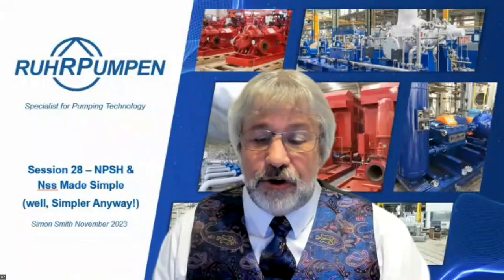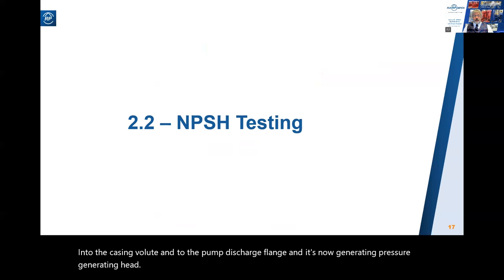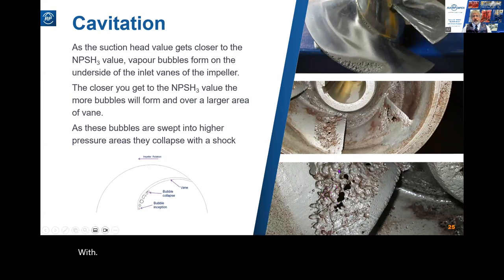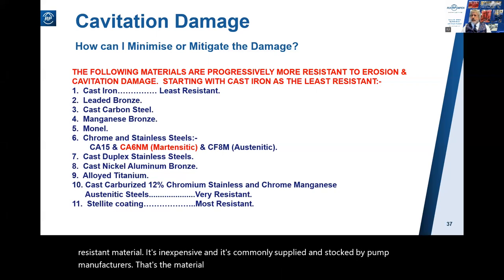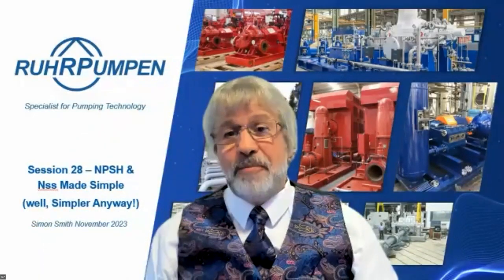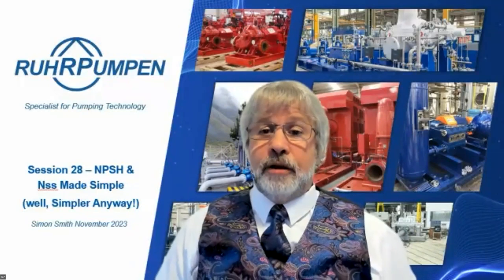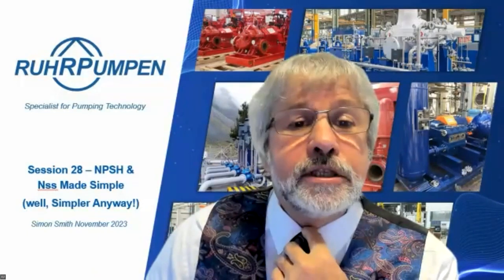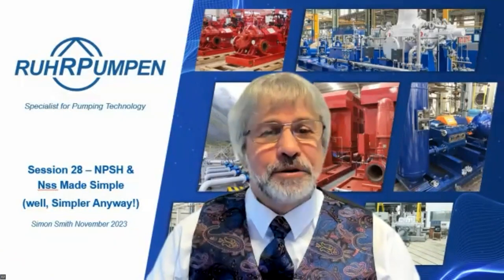Short Course #28: NPSH & Nss made simple | Ruhrpumpen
Aimed at Process and Mechanical Engineers and Consultant Engineers specifying pumping equipment as well as Applications & Sales Engineers selecting and quoting them.

Develop an understanding of the fundamentals and practical aspects of NPSH – probably the most difficult and misunderstood concept in pumping.

Will cover such topics as Cavitation damage, Suction Specific Speed and the “11,000 limitation”, understanding the NPSH Curve.

Would you like to know when it's our next short course?